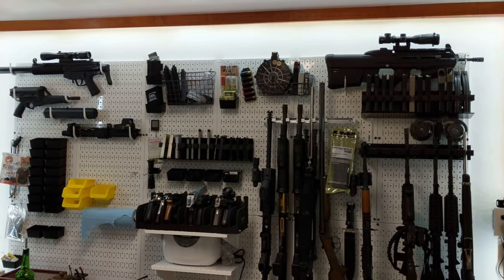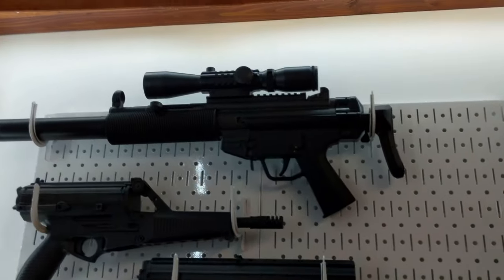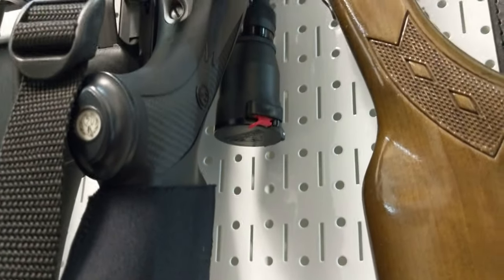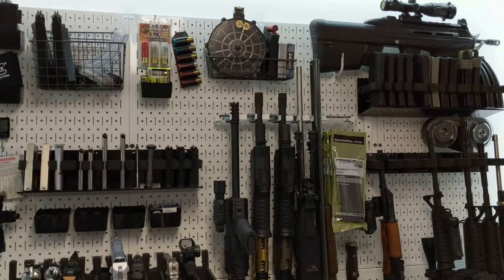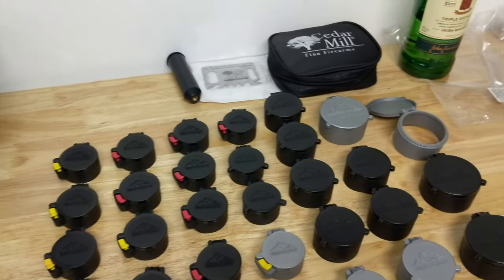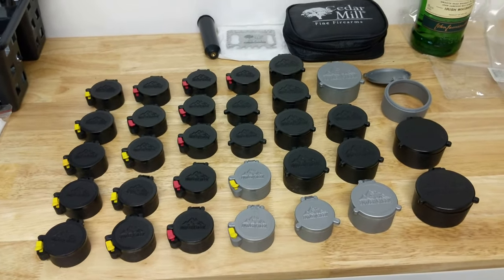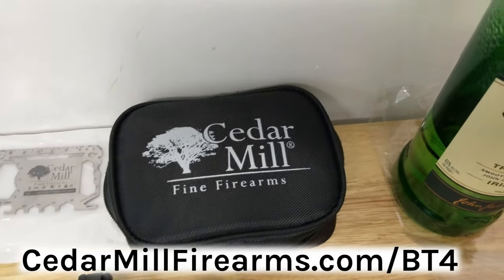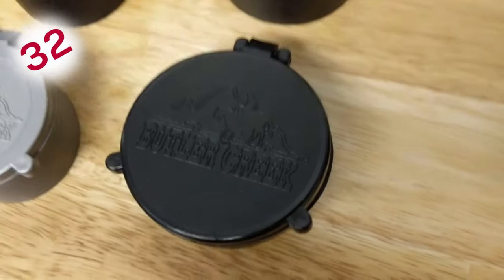The Ultimate CDNN Butler Creek premium 32 pcs scope cover multiflex for all scope types only for $39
The Premium Butler Creek 32 piece scope cover is the ultimate lens protector for all hunters and shooters. Custom built to perfectly fit all types of scope that create a water-tight, airtight seal that simply opens within a touch of your thumb. The Butler Creek Scope Cover is lightweight and has a semi-O ring that helps keep the dust and moisture out of your scope. The ultimate scope accessories every sharpshooter must-have. It is field-proven to improve the shooting experience of all hunter and outdoor enthusiasts. For only $39 dollars this 32 pieces Butler Creek scope covers is a deal you don't want to miss out on. Made out of only high-quality material, ready for all of your shooting adventures, you can never go wrong with Butler Creek.